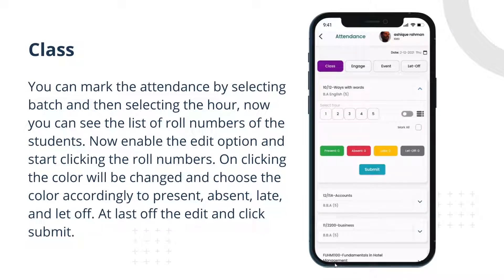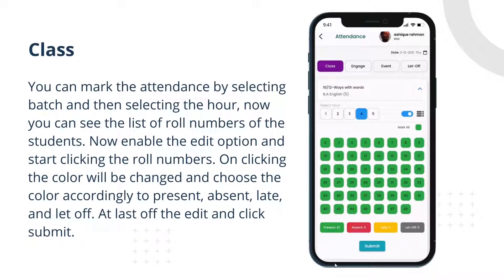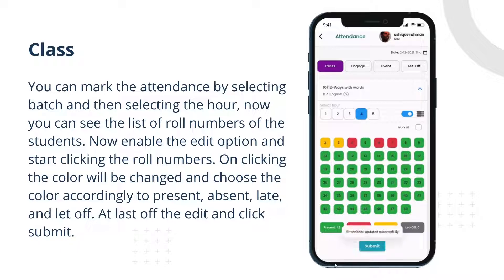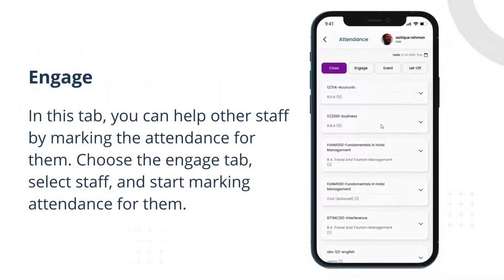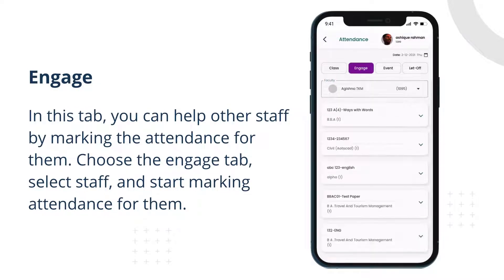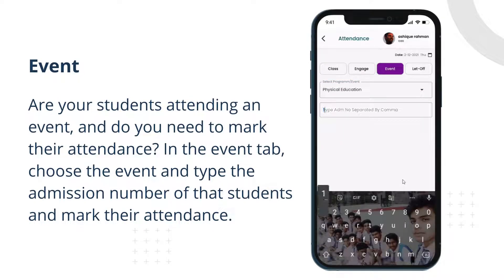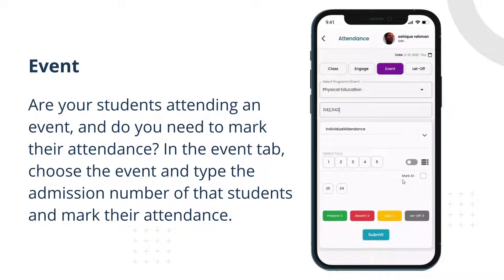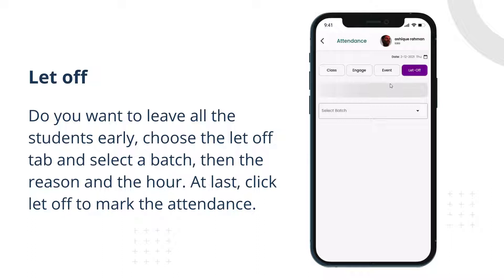EMBASE Pro Suit: Mentor App Tutorial - Attendance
How to mark student attendance on EMBASE Pro Suit Application